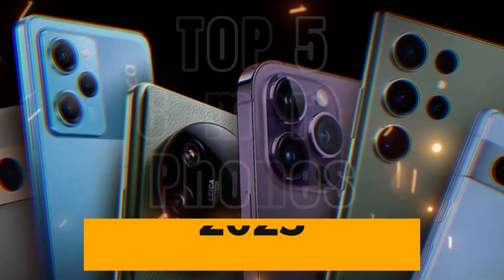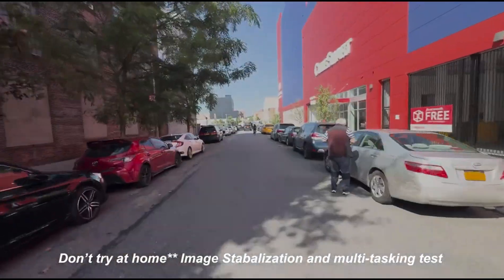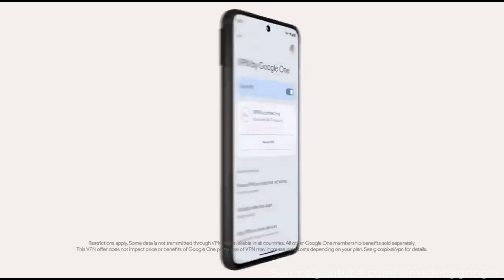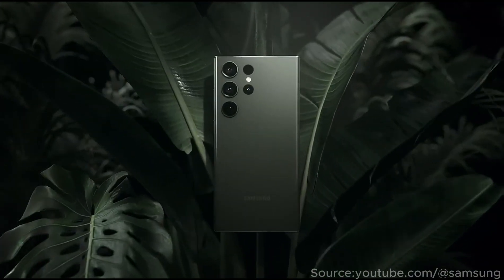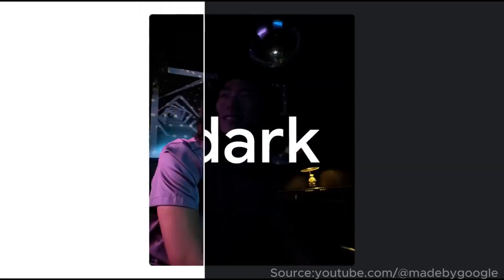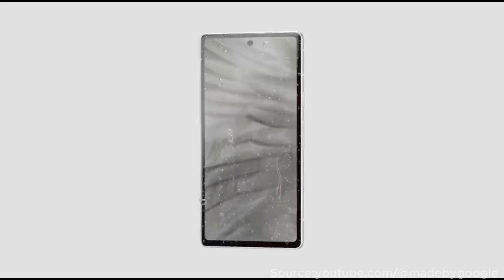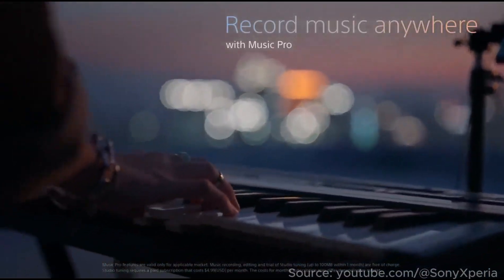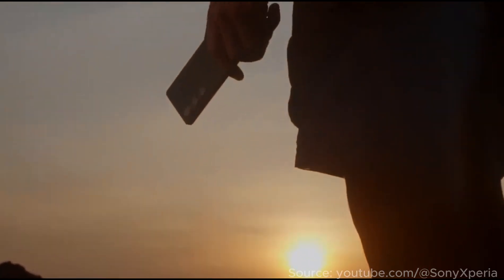Best CAMERA PHONES for 2023 | Top 5 Phones for Photography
Hello guys Z-MAN here; Looking for the best camera phone in 2023? Look no further! In this video, we go through the Top 5 Best Camera Phones on the market in 2023, based on their overall performance, features, and value.

In this video, we'll take a closer look at each of the Top 5 camera phones of 2023 and help you decide which one is the Best Camera Phone for your needs. Whether you're a professional photographer or just love to take great photos and videos, there's a phone on this list that's perfect for you.

The 5 Phones featured in this video

*Xperia 1 V

Apple iPhone 15 Pro Max:
The Apple iPhone 15 Pro Max is the best camera phone for iPhone users. It has a triple-camera system with a 48MP main sensor, a 12MP ultrawide sensor, and a 12MP telephoto sensor with 3x optical zoom. The iPhone 15 Pro Max is known for its excellent video recording capabilities, as well as its easy-to-use camera app.

Google Pixel 8 Pro:
The Google Pixel 8 Pro is another excellent camera phone. It has a triple-camera system with a 50MP main sensor, a 12MP ultrawide sensor, and a 48MP telephoto sensor with 4x optical zoom. The Pixel 8 Pro is known for its excellent image processing, which can produce stunning photos and videos even in challenging situations.

Samsung Galaxy S23 :
The Samsung Galaxy S23 has a triple-camera system on the back, consisting of a 50MP main sensor, a 12MP ultrawide sensor, and a 10MP telephoto sensor with 3x optical zoom. The front-facing selfie camera is 12MP.

Google Pixel 7a:
The Google Pixel 7a is the best camera phone for budget-minded users. It has a dual-camera system with a 50MP main sensor and a 12MP ultrawide sensor. The Pixel 7a is known for its excellent image processing, which can produce stunning photos and videos even in challenging situations.

Sony Xperia 1 V:
The Sony Xperia 1 V has a triple-camera system on the back, consisting of a 48MP main sensor with a variable focal length lens (24-70mm equivalent), a 12MP ultrawide sensor, and a 12MP telephoto sensor with 3.5x optical zoom. The front-facing selfie camera is 12MP.